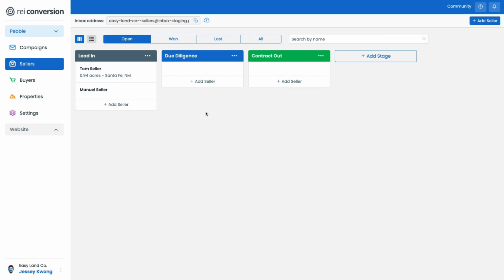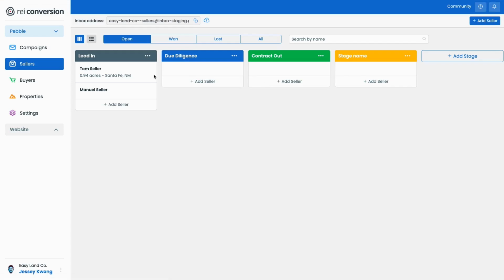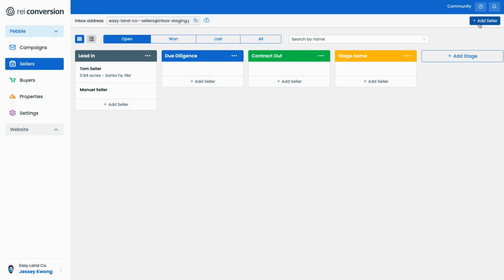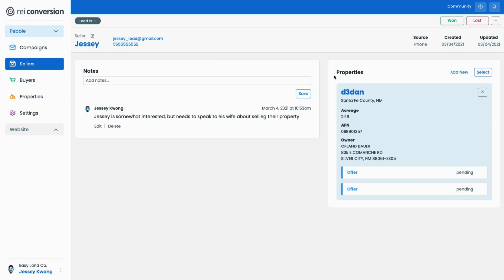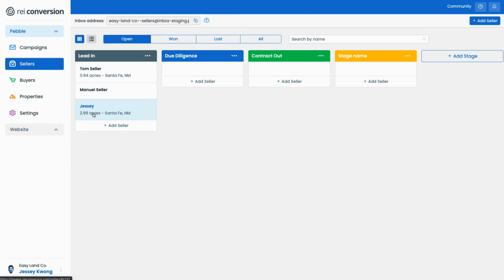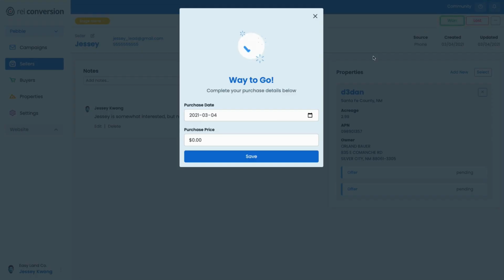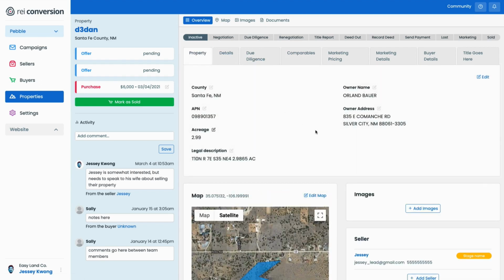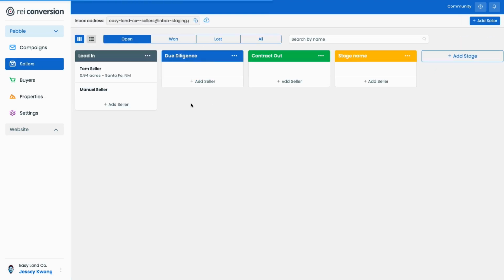REI Pebble - Managing Your Seller Leads